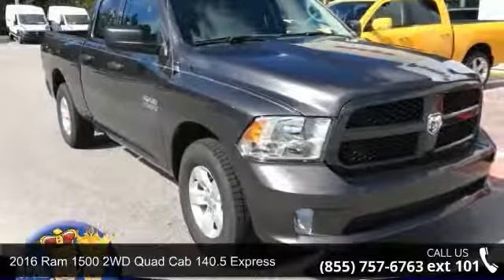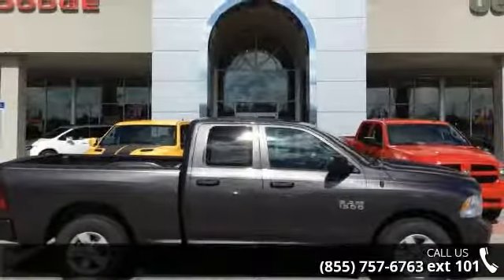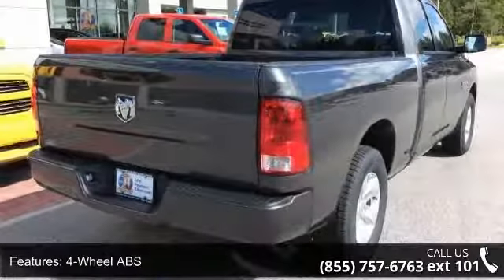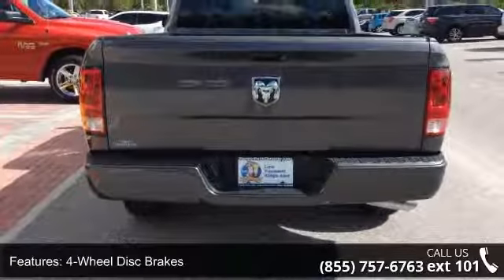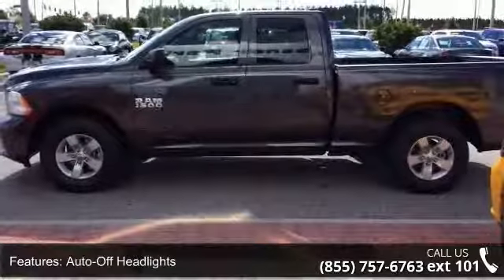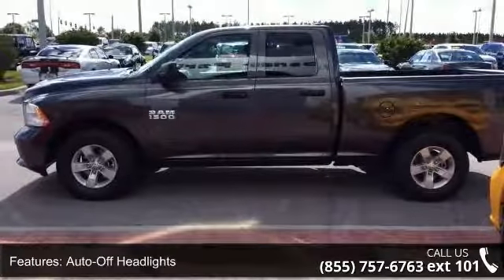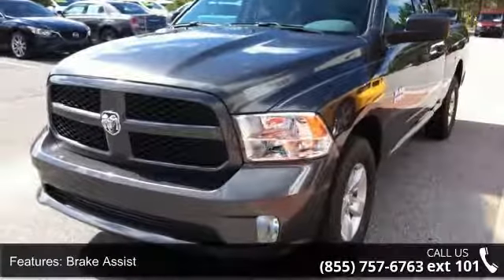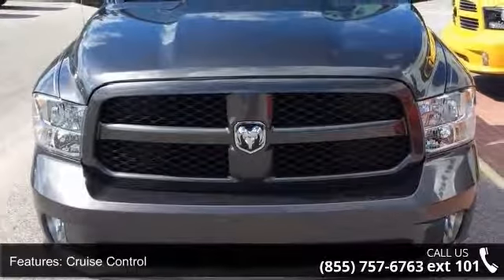2016 Ram 1500 2WD Quad Cab 140.5 Express - Posner Park Ch...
FUEL EFFICIENT 25 MPG Hwy/17 MPG City! iPod/MP3 Input, POPULAR EQUIPMENT GROUP, TRANSMISSION: 8-SPEED AUTOMATIC (845R... ENGINE: 3.6L V6 24V VVT, Aluminum Wheels. Granite Crystal Met. Clear Coat exterior, Express trim. SEE MORE!KEY FEATURES INCLUDEiPod/MP3 Input, Aluminum Wheels. MP3 Player, Privacy Glass, Child Safety Locks, Heated Mirrors, Electronic Stability Control. OPTION PACKAGESQUICK ORDER PACKAGE 22J EXPRESS Engine: 3.6L V6 24V VVT, Transmission: 8-Speed Automatic (845RE), Fog Lamps, Ram 1500 Express, Body Color Grille, Body Color Rear Bumper w/Step Pads, Front & Rear Floor Mats, Body Color Front Fascia, POPULAR EQUIPMENT GROUP Remote Keyless Entry w/All-Secure, SIRIUSXM Satellite Radio, For More Info, Call , No Satellite Coverage w/AK/HI, 1-Year SIRIUSXM Radio Service, TRANSMISSION: 8-SPEED AUTOMATIC (845RE) (STD), ENGINE: 3.6L V6 24V VVT Flex fuel capable (STD).